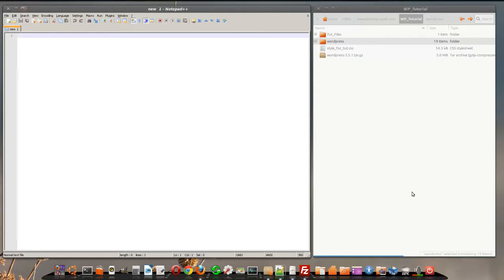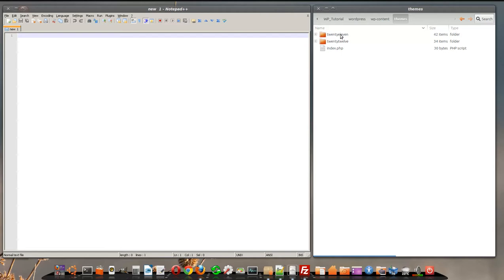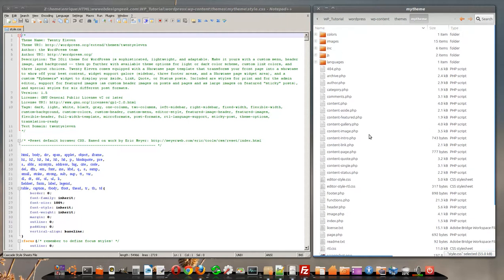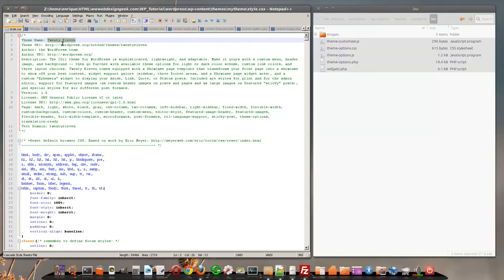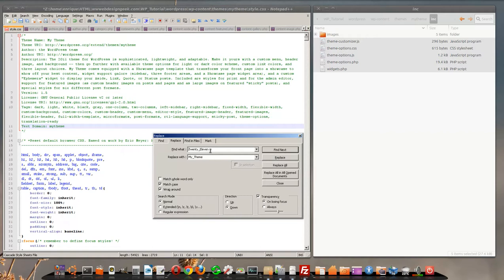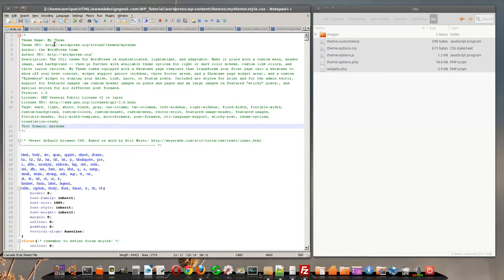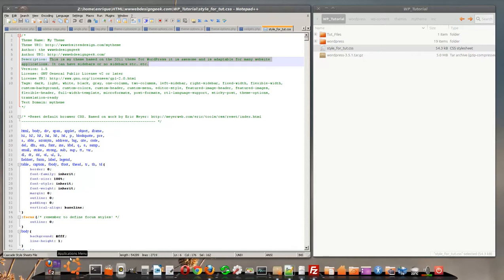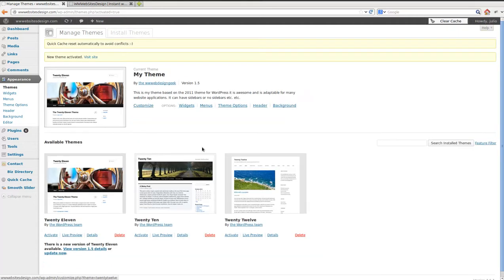How to create your own Wordpress Theme quickly and easily Pt1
A quick and easy step by step guide on creating your own full Wordress Theme using a default Wordpress Theme for the base. Pt 1 shows you how to using a text editor with multiple file - find and replace function such as Notepad++ to create your next personal or client website.